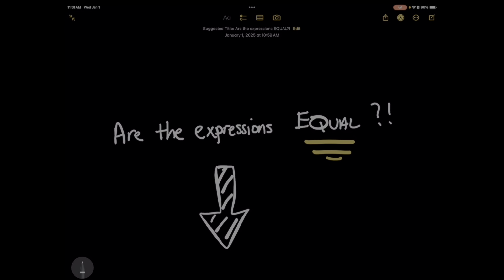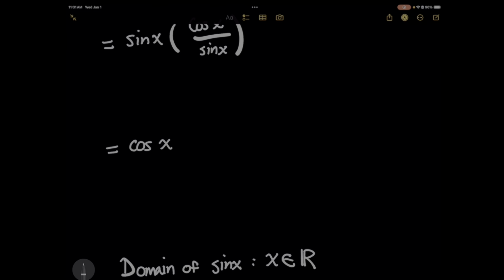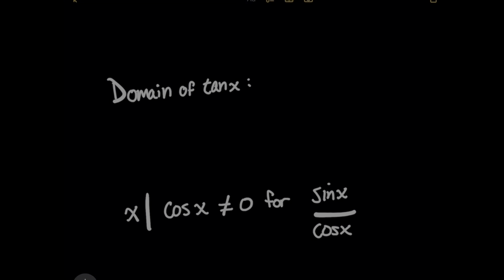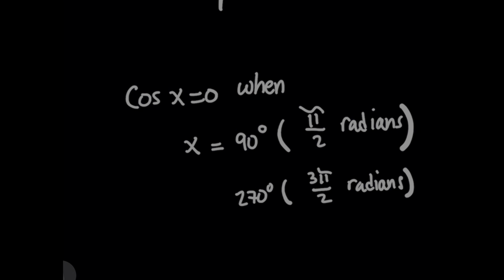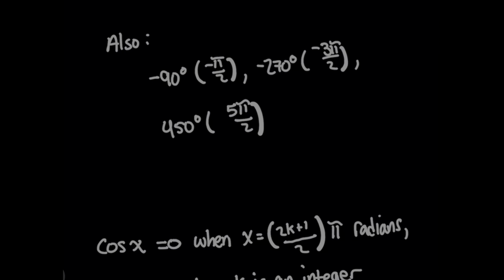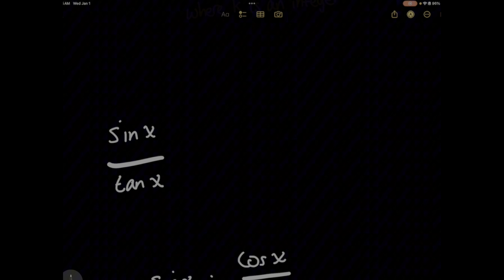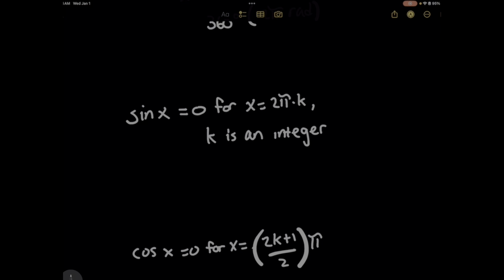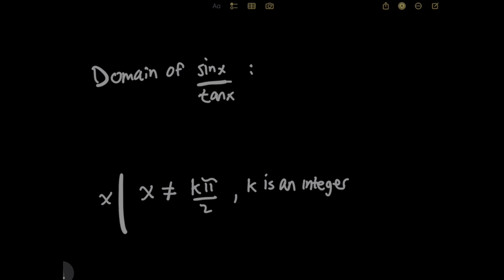99% Get This WRONG. Here's Why.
Hey ninjas! Most people think these two trig function expressions are equal after simplifying the left one, but you'll be shocked! This is true in most cases but we have to look at the domain restriction of the left! In this precalculus video, we'll uncover how we can define the domain of the original expression on the left to PROVE when and why it equals cos x!

0:00 - Introf
0:17 - Rewrite The Expression
0:50 - Domain Problem
1:08 - Trig Function Domains
1:37 - Domain of Tan x
2:08 - Unit Circle For Cos
2:46 - Cos x Domain Restriction
4:28 - Second Domain Trap
4:43 - Sin x Domain Restriction
5:15 - Unit Circle for Sin
5:47 - Final Domain Expression

Gear Up for the Dojo! 🥋 Before you enter the Number Ninja Dojo, you gotta look the part! Grab some awesome Number Ninja swag and show your dedication to mastering math.

Level Up Your Math Skills with These Must-Haves: 📚
Conquer Exam Anxiety! 😫➡️😌 My book, “Hey Anxiety, Thank You!” is packed with proven strategies to help you master calculus, banish test-day jitters, and ace your exams by first taking care of YOU.
Crush the AP Calculus Exam! 💥 This comprehensive study guide will equip you with the knowledge and practice you need to dominate the AP Calculus exam like a true ninja.
The Ultimate Calculus Companion: 🧮 This graphing calculator was my trusty sidekick throughout college. It handles complex calculations with ease and never let me down.
Precision Engineering: 📏 For precise measurements in engineering and other technical fields, this ruler is a must-have. It's durable, accurate, and built to last.

Behind the Scenes: My YouTube Toolkit 🛠️
I use VidIQ to help create the best possible YouTube videos for you! VidIQ helps me optimize my videos, research keywords, and understand what viewers are looking for. If you're a content creator, I highly recommend checking it out.